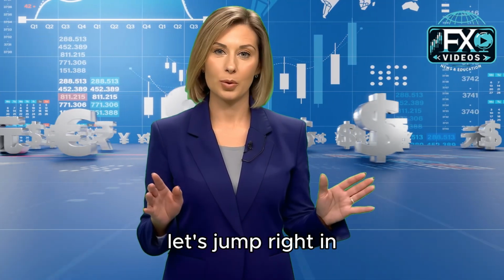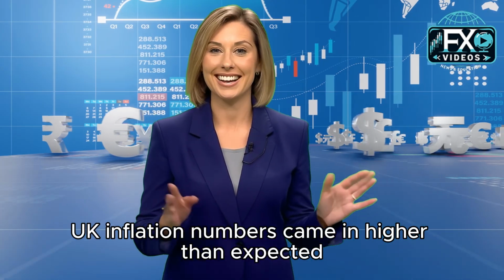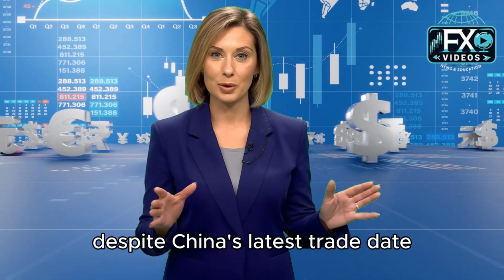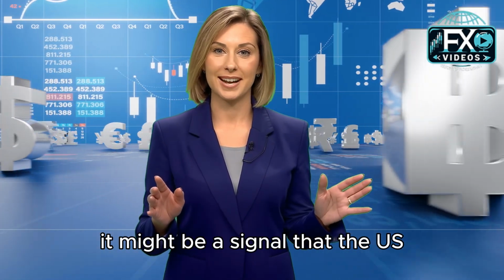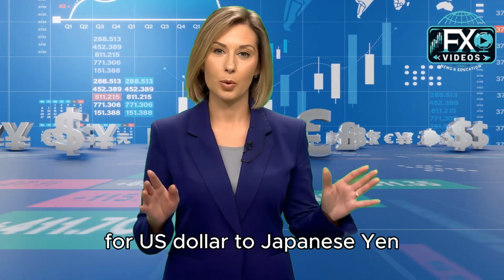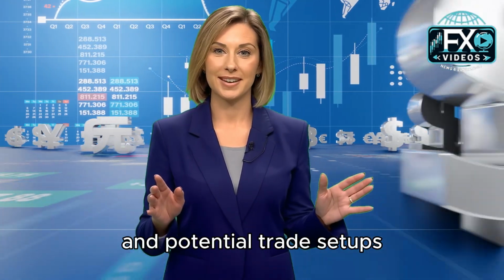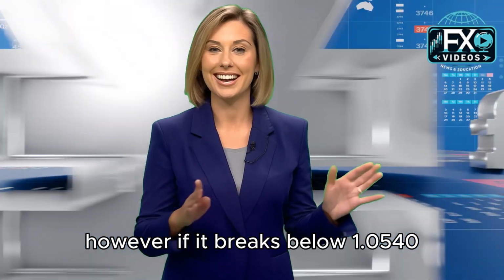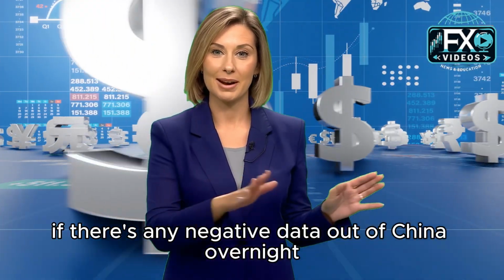Forex Forecast for October 18, 2024: Key Levels, Market Trends & Trading Strategies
In this video, we dive deep into the Forex market action for October 17, 2024, and give you a detailed forecast for October 18, 2024. From key levels in EUR/USD, GBP/USD, USD/JPY, and AUD/USD to the impact of major economic events like US jobless claims, UK retail sales, Japan CPI, and China’s trade data, we break down everything you need to know to make informed trading decisions. Whether you're a seasoned trader or just starting out, this video covers essential insights and strategies to navigate the market's volatility.

We’ll explore how the latest reports and data releases are shaping trends, and I’ll share actionable trading strategies for the next trading day. Stay ahead of the market by knowing the support and resistance levels that matter, along with potential breakout zones. With volatility on the rise, it's crucial to stay prepared!

We provide weekly updates, market analyses, and trading strategies designed to help you succeed in the Forex market.